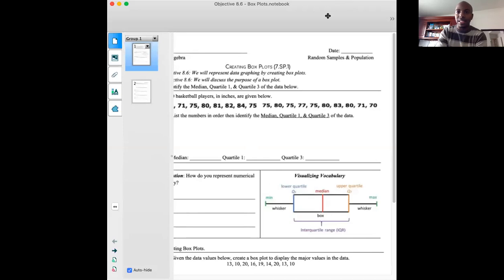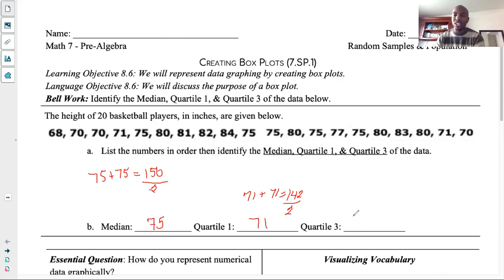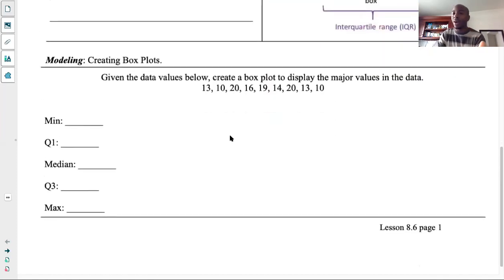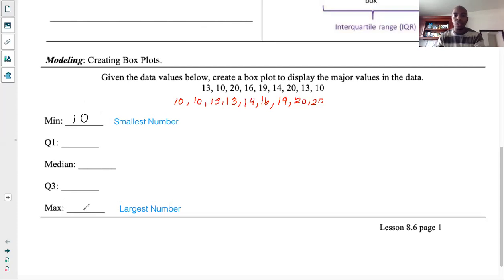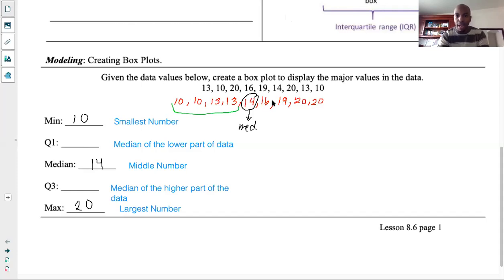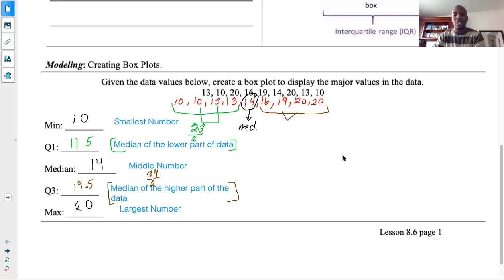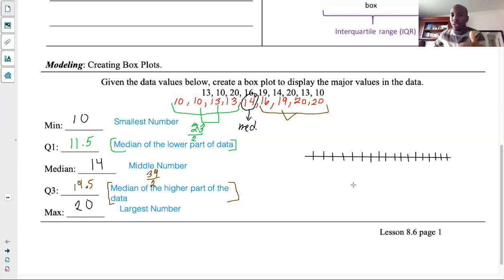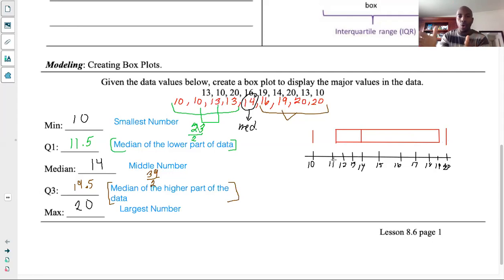Unit 10 Lesson 6 Creating Box Plots